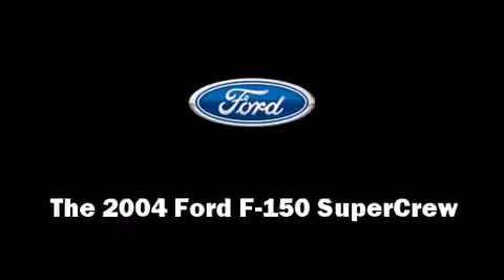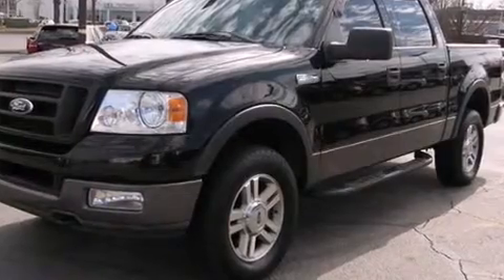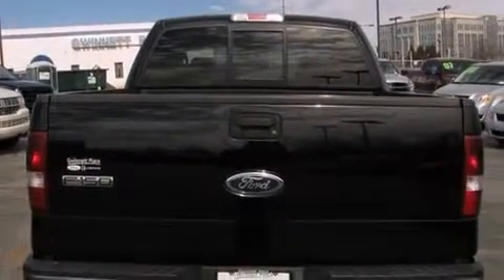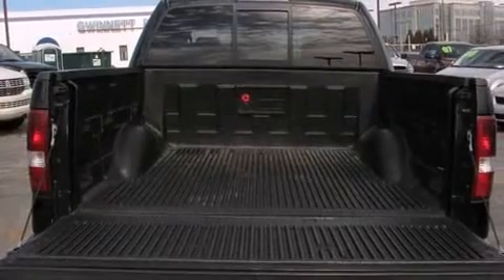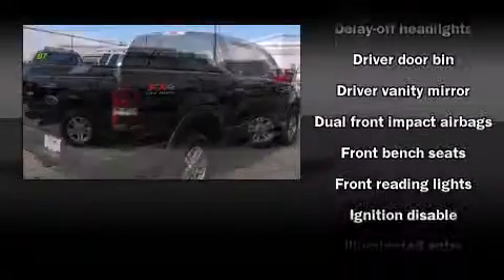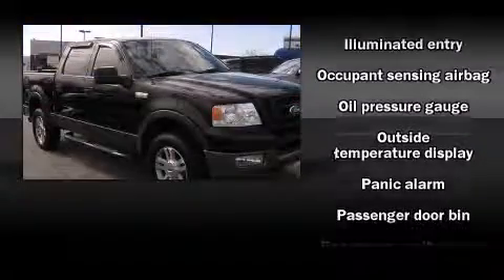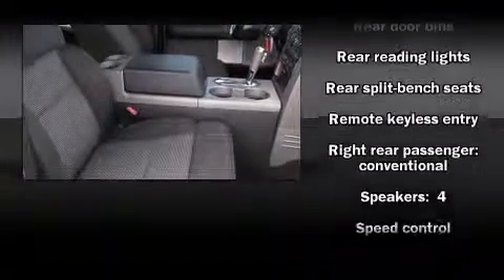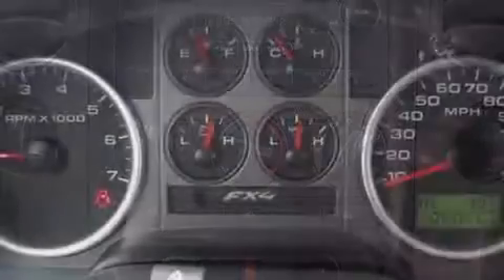2004 Ford F-150 SuperCrew in Duluth, GA 30096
Gwinnett Place Ford Lincoln Mercury
3230 Satellite Boulevard

Here's a great deal on a 2004 Ford F-150 SuperCrew. It features four-wheel drive capabilities, a durable automatic transmission, and a powerful 8 cylinder engine. Ford infused the interior with top shelf amenities, such as: front and rear cupholders, a tachometer, variably intermittent wipers, a rear step bumper, tilt steering wheel, remote keyless entry, and air conditioning. Audio features include a CD player with AM/FM radio, and 4 speakers, providing excellent sound throughout the cabin. Ford also prioritized safety and security by including: dual front impact airbags with occupant sensing airbag, ignition disabling, and 4 wheel disc brakes with ABS. Our sales reps are knowledgeable and professional. We'd be happy to answer any questions that you may have. We are here to help you.